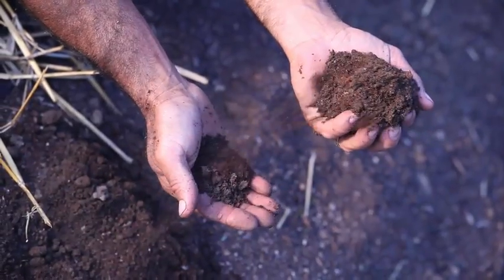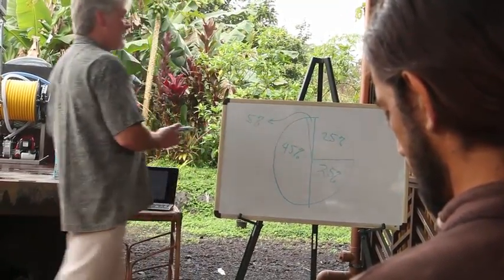Hawaiian Sanctuary GEOTEA (Compost Tea) with Bob Posthuma)